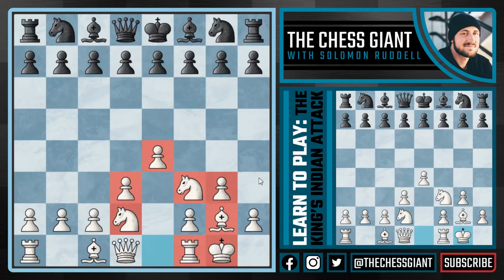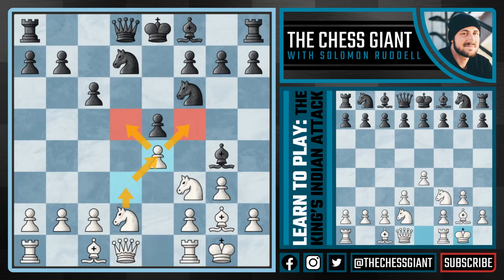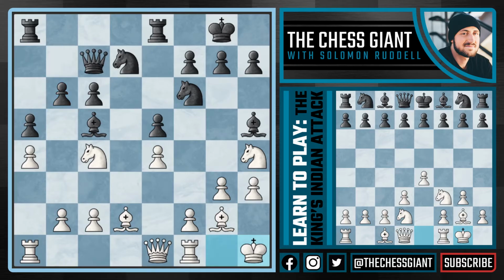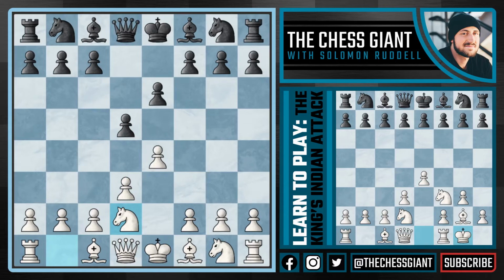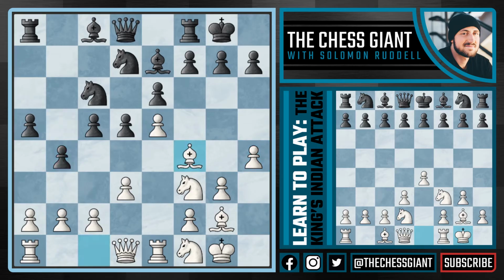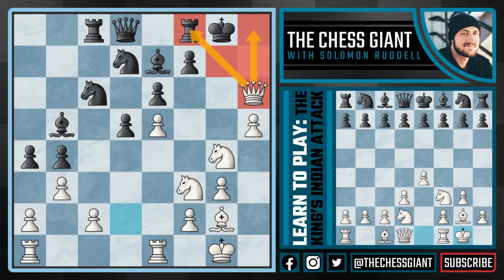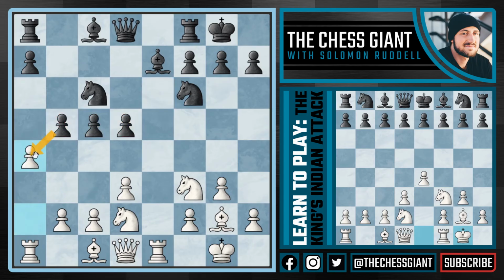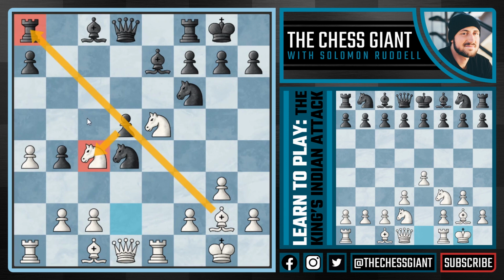Chess Openings: Learn to Play the King's Indian Attack | King's Indian Attack Theory!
The King's Indian Attack is one of the strongest chess openings for white, and there is nothing black can do to stop it! By playing the King's Indian Attack, we avoid a ton of the chess opening theory of both e4 and d4. Black may have prepared chess openings such as the Sicilian Defense, Queen's Indian Defense, French Defense, Benoni Defense, or Pirc Defense. However, with the King's Indian Attack, we don't need to deal with any of these dangerous chess openings for black. Instead, we simply develop our pieces while looking to fianchetto our bishop on g2. We look to castle kingside, and then launch an attack in either the center of the board or against the opponents king. The King's Indian Attack is just like the King's Indian Defense against d4 except for the fact that we get an extra tempo. The King's Indian is a great chess opening option for the beginner chess player who wants to learn a good chess opening system to bring them to the next level. The King's Indian Attack shows how to play good chess as it is a top tier chess opening for white. The King's Indian is so strong because of the chess moves, chess ideas, chess principles, chess theory, chess tricks, chess traps, and chess strategy that it utilizes. If you are looking to improve at chess fast, the King's Indian Attack might just be for you. We hope that this video serves as a chess opening guide for the King's Indian Attack and all of it's theory, strategy, and ideas. Similarly to the London System or Hippopotamus Defense, there's nothing the opponent can do to stop us from achieving our setup. The King's Indian has been played at all levels with great success, and still stands as a nightmare for the black side to deal with. Nobody gets excited playing against the King's Indian, as it so strong and holds against the toughest of preparation. If you want to learn how to play chess, win games fast, and improve at chess quickly, the King's Indian is a top tier choice. We hope you enjoy learning how to play the King's Indian Attack!

The chess opening segment in chess is a intimidating one. There are so many chess openings out there, and hundreds are good! However, my biggest recommendation is to play a chess opening that you like! Some enjoy studying tons of chess opening theory. Others don't. The King's Indian Attack theory is not hard to memorize, as there's hardly any at all! Learn how to play the King's Indian Attack, and you will earn yourself strong middlegame positions to work with.

0:00 King's Indian Attack Introduction
2:06 Reading & Reacting in the King's Indian Attack
3:39 Some Key Attacking Ideas
5:50 How to Play the King's Indian Attack with 1. e4!
8:06 It's all about ATTACKING CHESS!